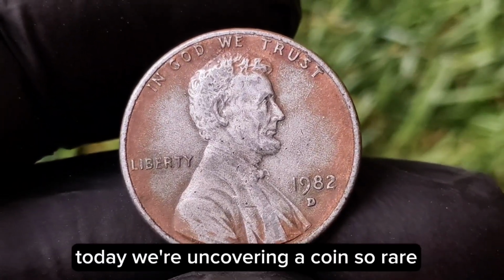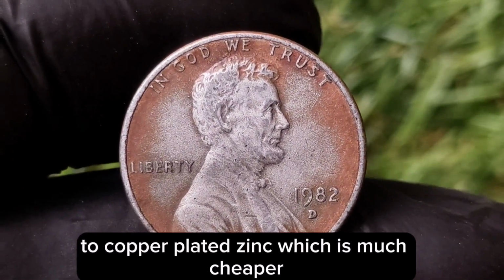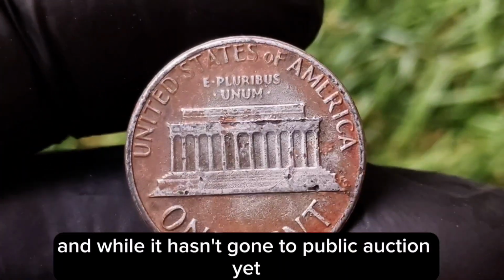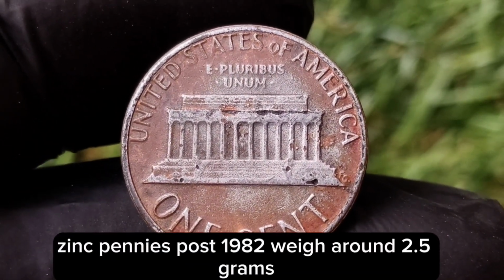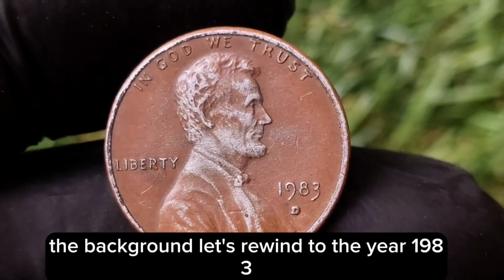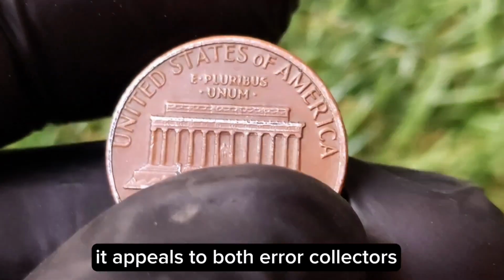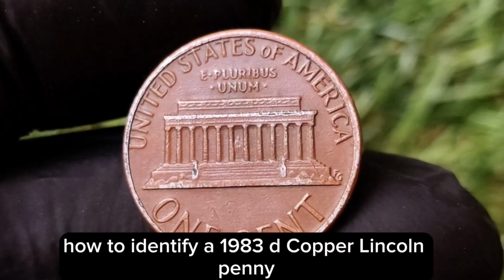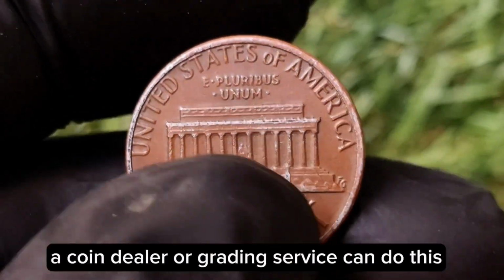Do You Have These Rare 1982-D and 1983-D Small Date Copper Pennies? They Could Make You Rich!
Have you ever thought a common penny in your pocket could be worth thousands of dollars? 💰 What if I told you that some rare 1982-D and 1983-D Lincoln cents are turning heads in the coin collecting world — and could make you rich if you spot one? Welcome back to Coins Circule, where today we’re uncovering the truth behind two of the most valuable modern Lincoln pennies ever discovered — the 1982-D Small Date Copper Penny and the 1983-D Copper Penny.

Now here’s where it gets exciting: In 1982, the U.S. Mint transitioned from heavy 95% copper bronze cents to lighter zinc-coated coins. But somewhere in that changeover, a small number of 1982-D small date pennies were mistakenly struck using the older copper planchets. These weigh about 3.11 grams, and they’re exceedingly rare. One example sold for over $18,000!

But it doesn’t stop there — in 1983, all pennies were supposed to be zinc-based. But shockingly, a 1983-D Lincoln cent struck on a copper planchet also slipped through. This wasn’t supposed to exist. When authenticated, it was declared a major mint error, and one of these rare finds could fetch $15,000–$20,000 or more depending on condition.

So, how can you tell if you’ve got one of these treasures hiding in your jar of change? We’ll walk you through what to look for — the weight, date style, and mint mark — plus tips to get your coin verified.